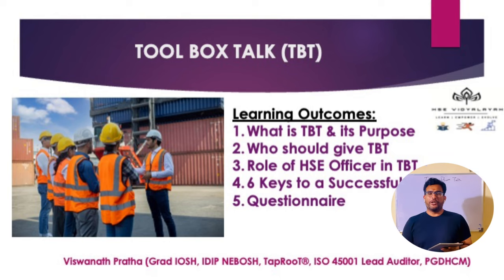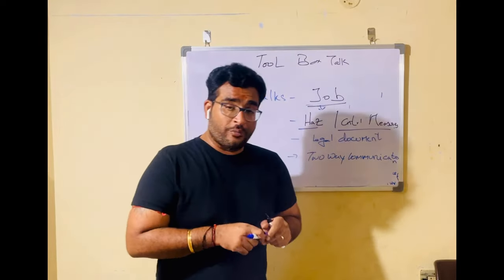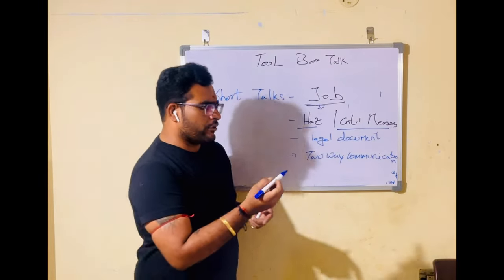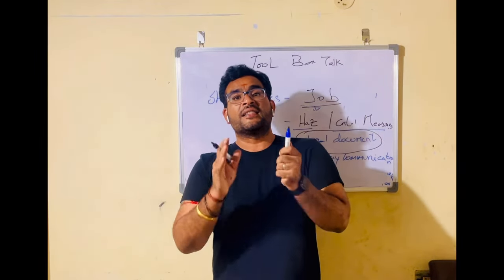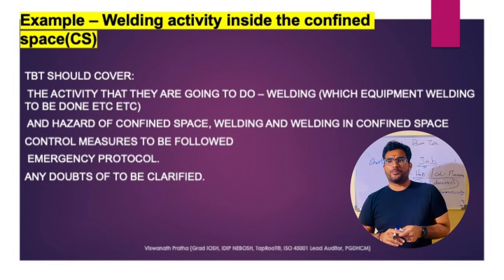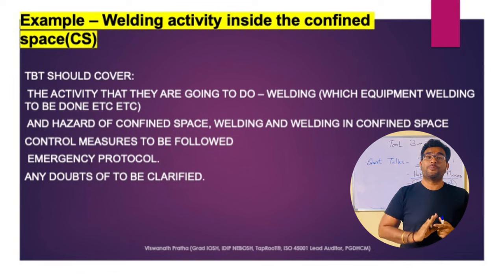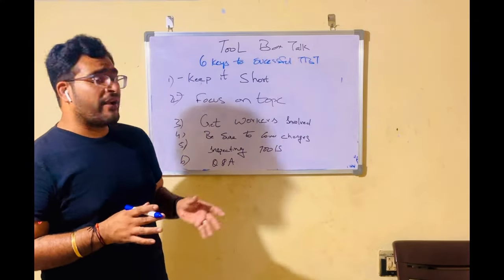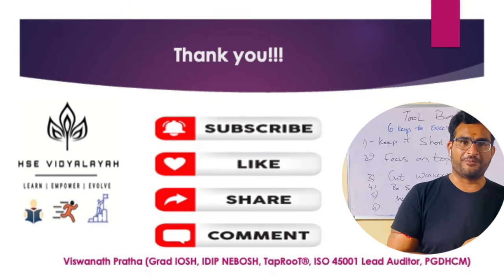Tool Box Talks (Telugu)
What is TBT & its purpose
Who should provide TBT
Role of HSE officer in TBT
Questionnaire